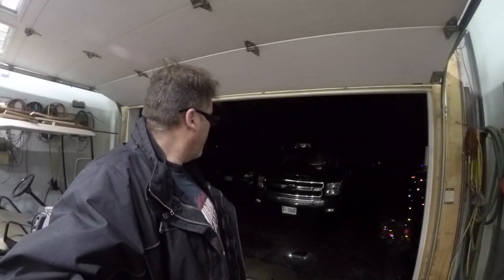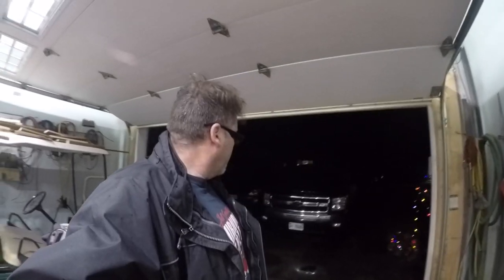Chevy Sliverado Decent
MY LITTLE GIRL HAS HER SEAT BELT AROUND HER LAP DOUT ANY OF YOU COMMENTERS REMEMBER PUTTING THE SHOULDER STAP OVER YOU HEAD WHEN YOU WHERE A KID

Picked Up a very clean 2007 Chevy full size . Now we can customize this bad boy

BillSiff (GoGlass)
1289 Confederation St,
Unit 3
Sarnia Ont.
Canada
N7S 4M7